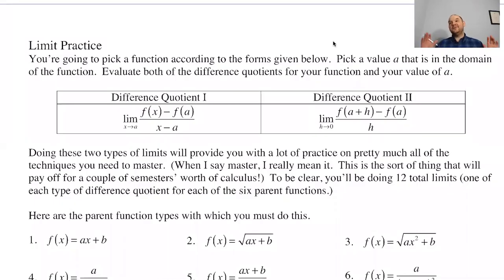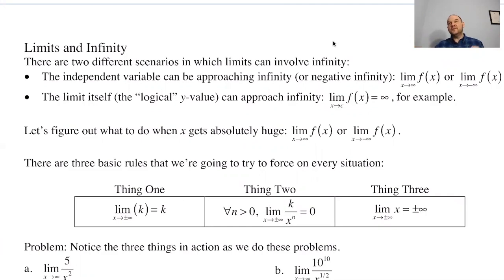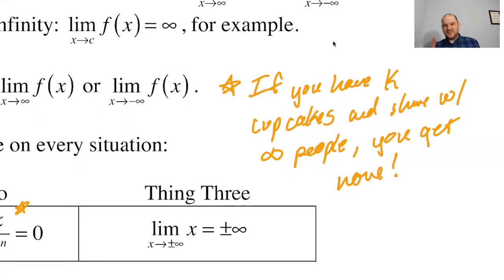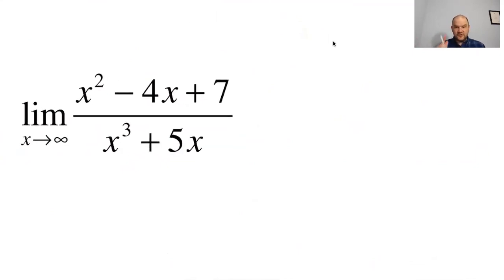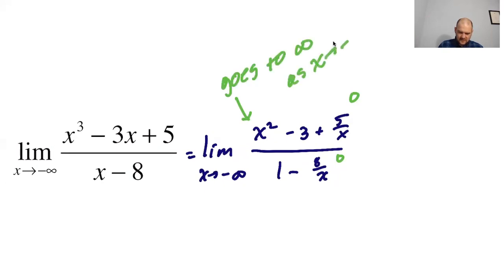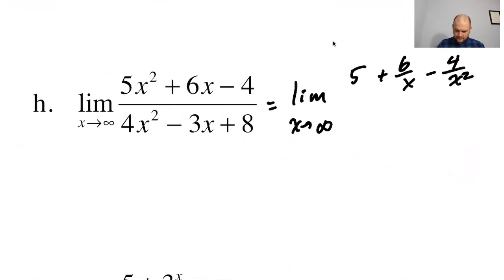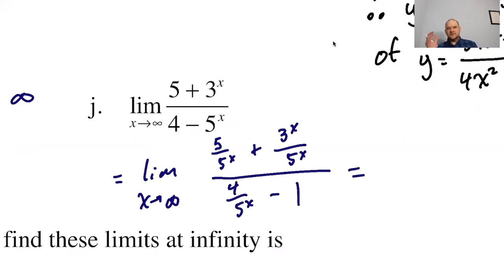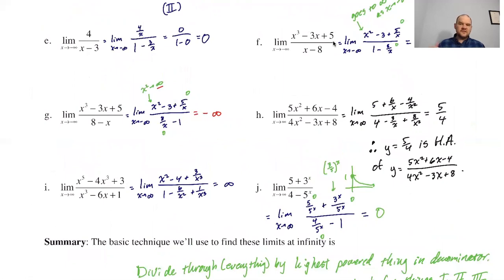MA Notes 20 pages 273-274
Topics: an assignment for practicing limits using two different difference quotients, limits and infinity, limits at infinity, limits at negative infinity, limit of a constant, limit of a ratio, limit of x, showing correct work, divide through by highest power in denominator